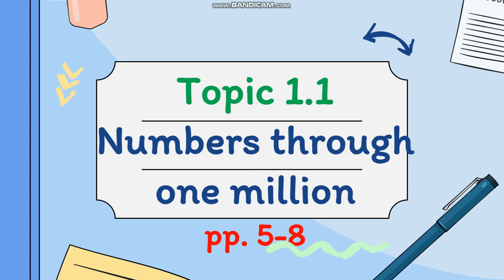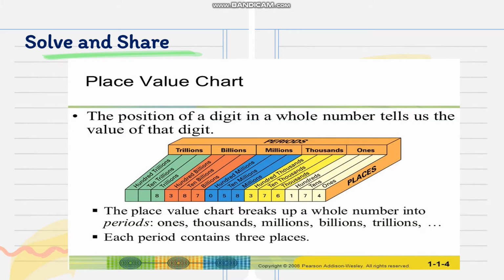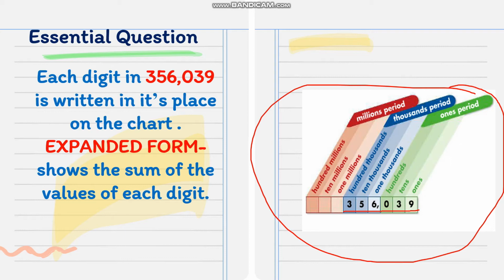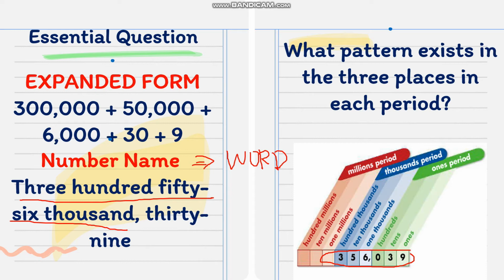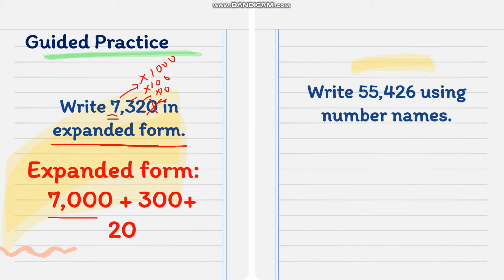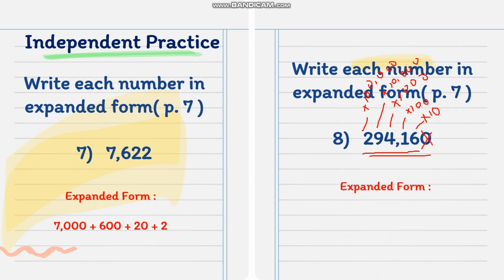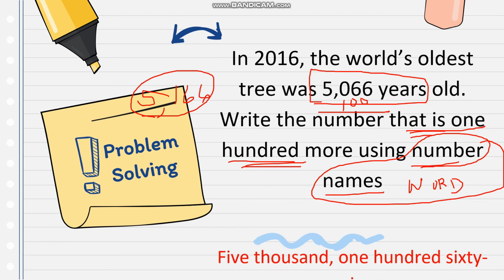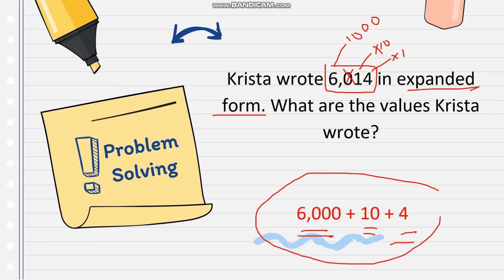Grade 4 Lesson 1 Numbers Through One Million